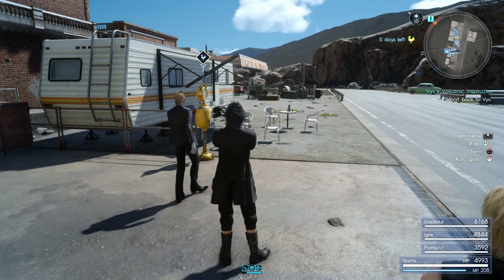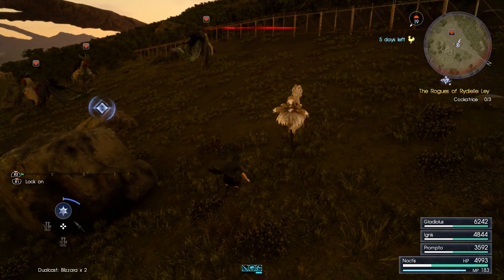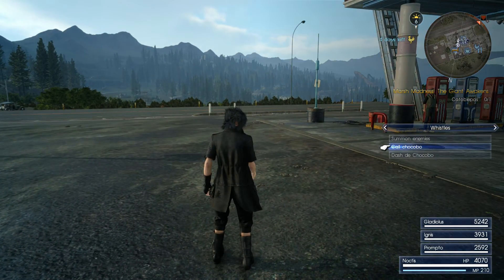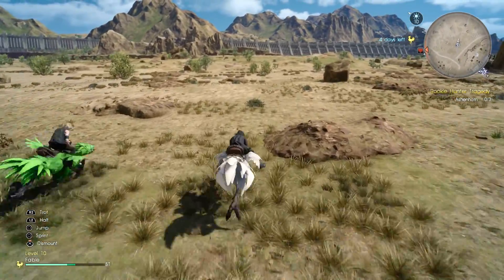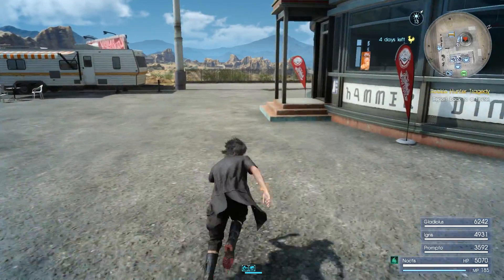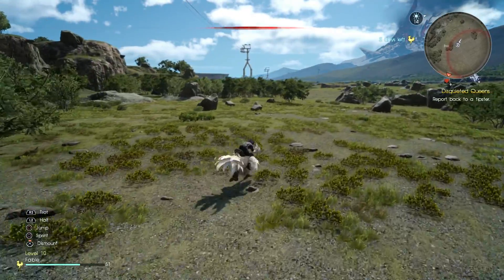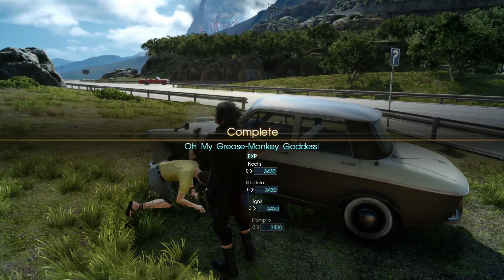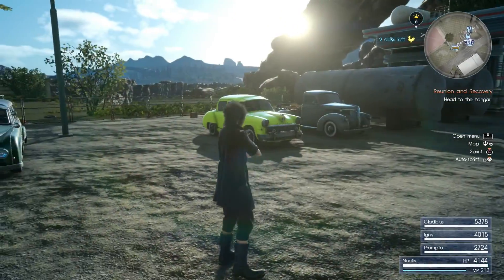Final Fantasy XV - 100% Walkthrough Part 49 [PS4] – Chapter 13: Reunion and Recovery (2/5)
In Part 49 of the Final Fantasy XV 100% Walkthrough we work on the quest “Reunion and Recovery” on Chapter 13.

Thanks for checking out my Final Fantasy XV 100% Walkthrough!